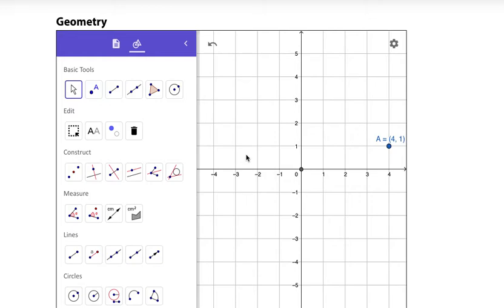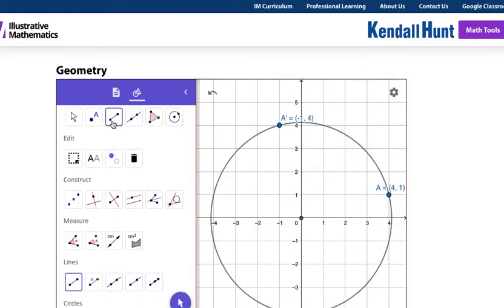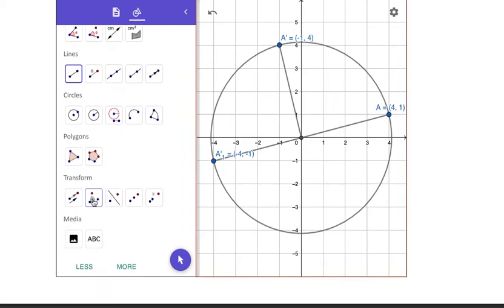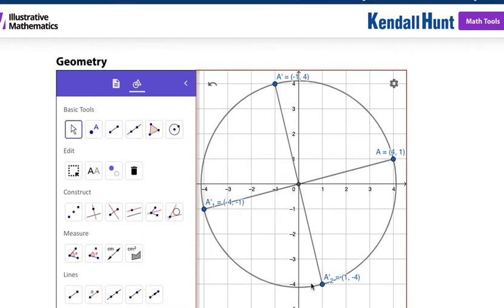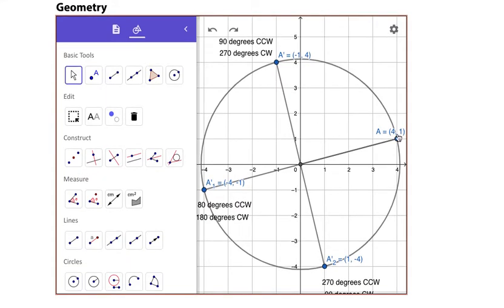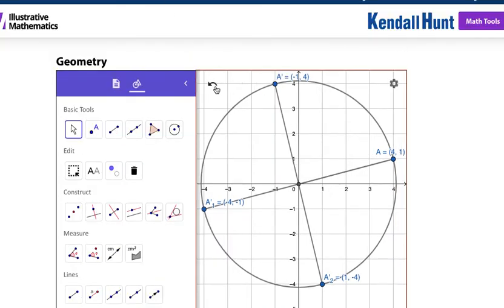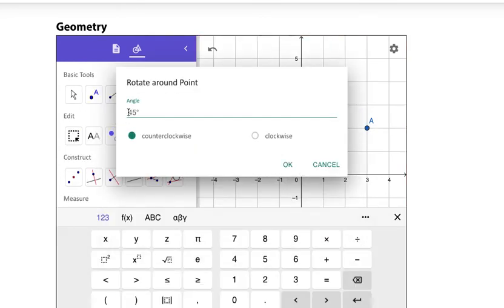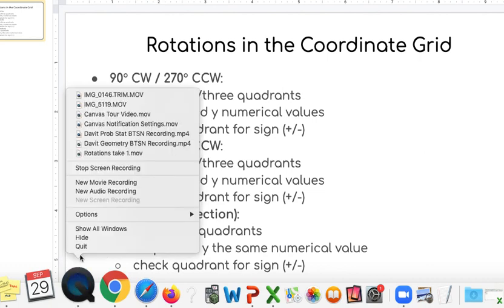Rotations in the Coordinate Grid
Rotating a point in the coordinate grid